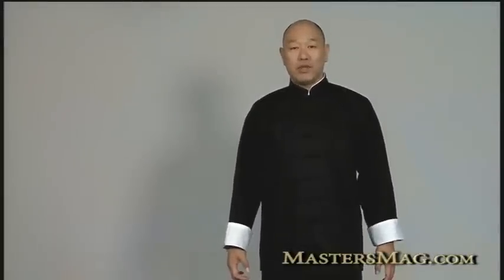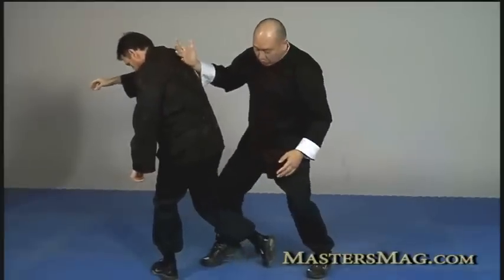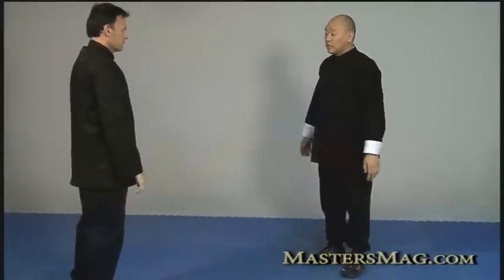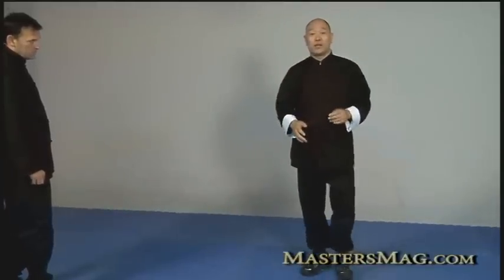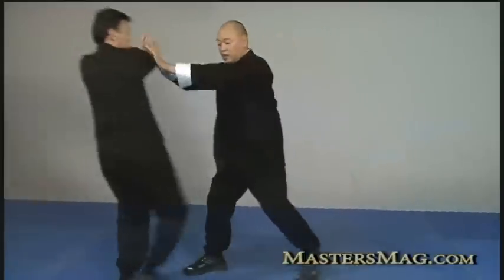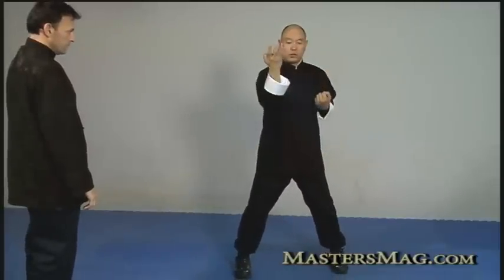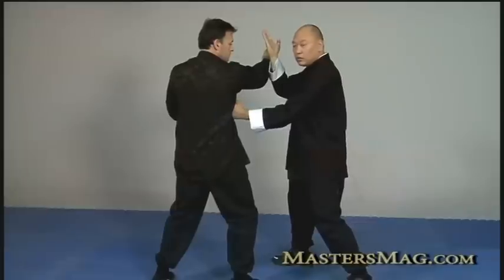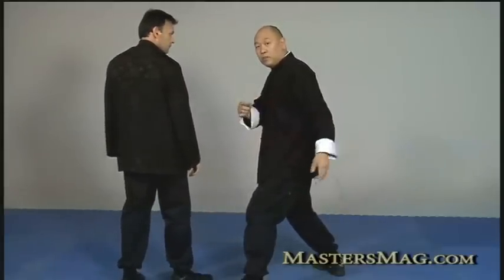Robert Chu CSL Wing Chun Kuen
A basic introduction to Push, Pull, and Wedge Concepts in Chu Sau Lei Wing Chun Kuen.  This was originally featured in Masters Magazine Winter 2011 Issue.